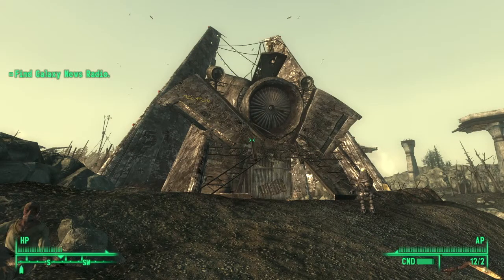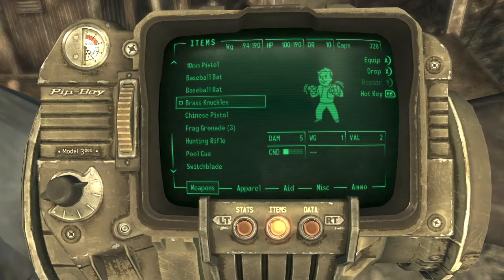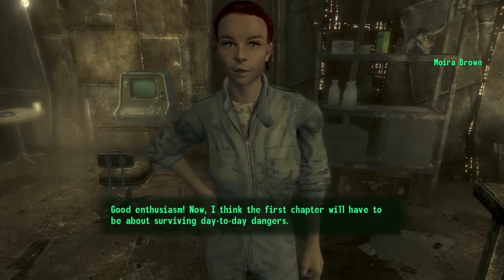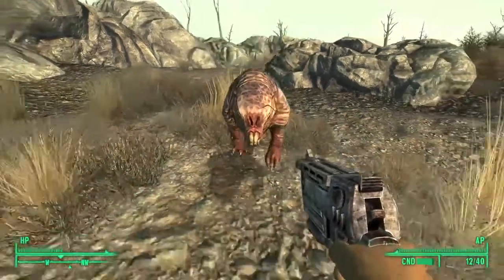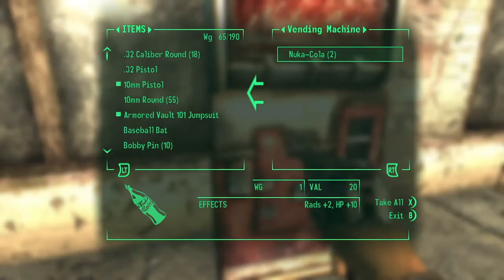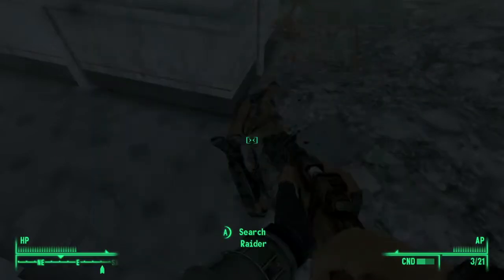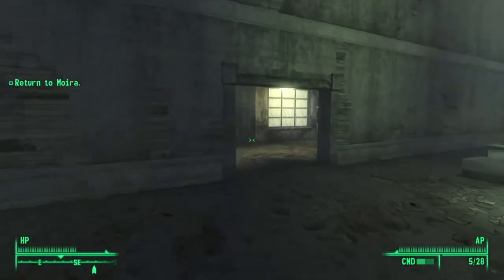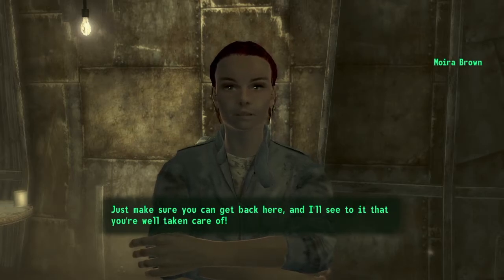Let's Play Fallout 3 #2: Moira Brown's Guide & Super Duper Mart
Wherein we jump ahead a bit in the game because the video I did record for today got messed up or something, so instead today we go explore Super Duper Mart for Moira. She seems super nice. Almost a bit too nice, so I'll keep my eye on her.

Full PC Specs:
AMD Athlon X4 845
Biostar A70U3P Motherboard
8 gigabytes DDR3 RAM